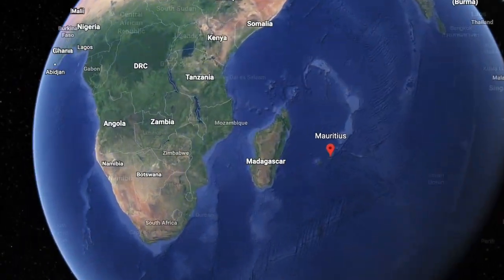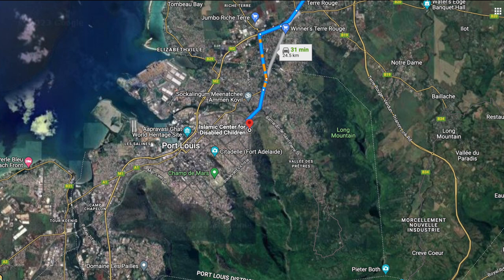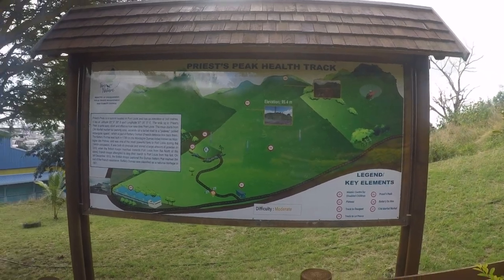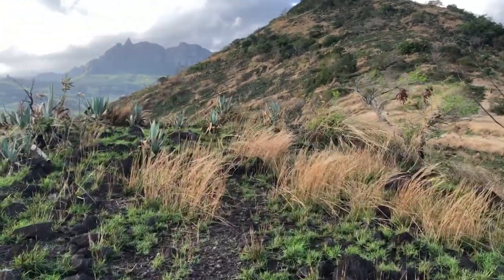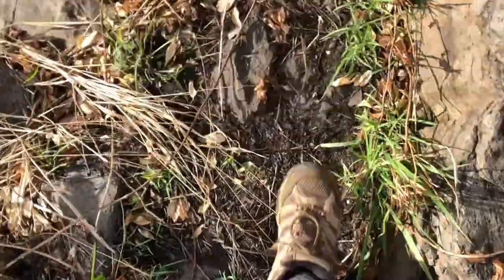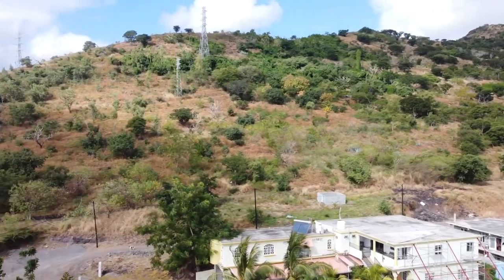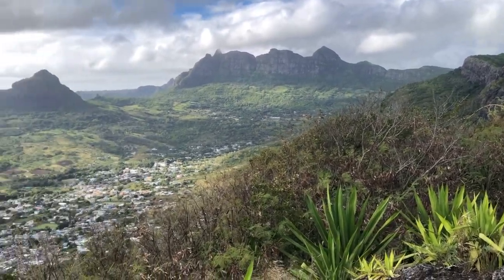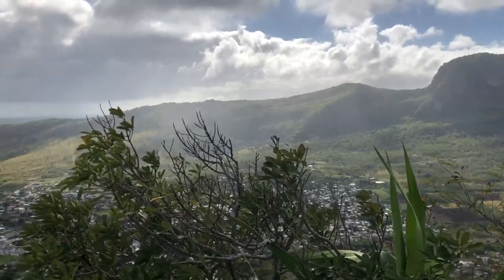Hiking Review - Priest's Peak, Mauritius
Centrally located with great views of Port Louis, Priest's Peak is a short and steep hike worth your time.